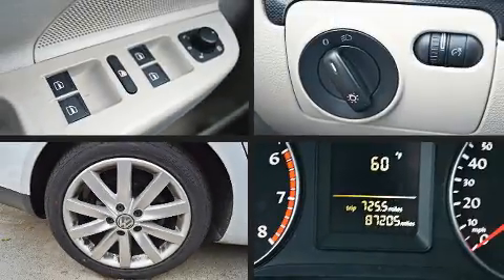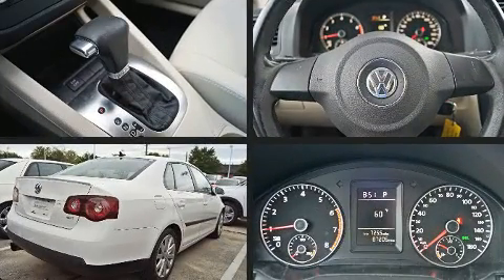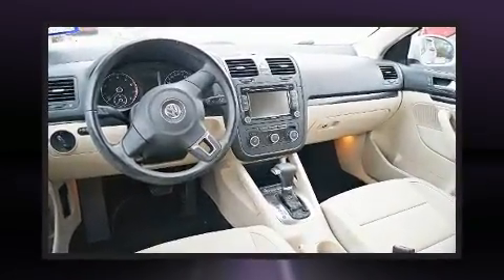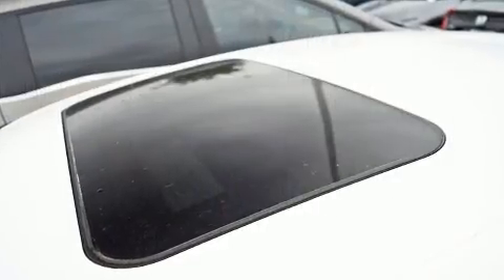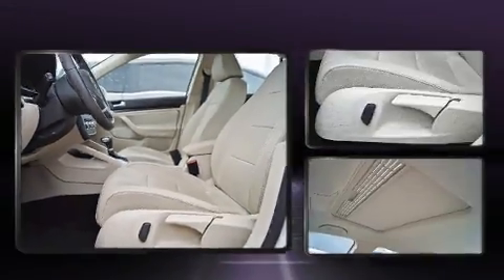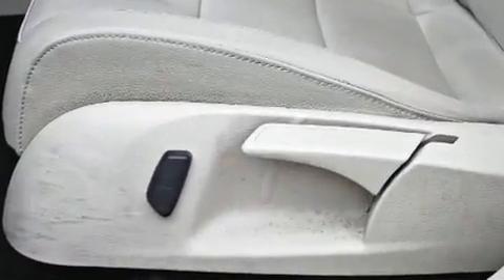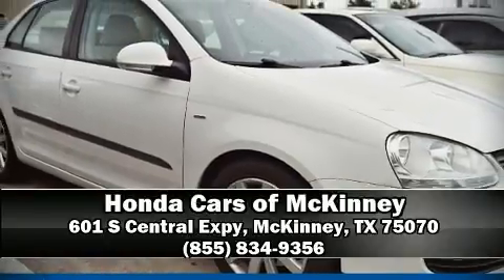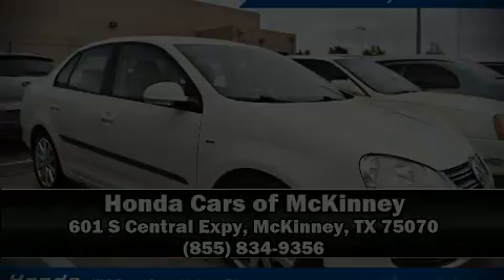2010 Volkswagen Jetta Sedan Wolfsburg in McKinney, TX 75070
Treat yourself to a test drive in the 2010 Volkswagen Jetta. This 4 door, 5 passenger sedan still has less than 90,000 miles! Under the hood you'll find a 4 cylinder engine with more than 200 horsepower, and for added security, dynamic Stability Control supplements the drivetrain. The engine breathes better thanks to a turbocharger, improving both performance and economy. It includes power seats, a leather steering wheel, air conditioning, power moon roof, heated door mirrors, remote keyless entry, an overhead console, and more. Side curtain airbags deploy in extreme circumstances, shielding you and your passengers from collision forces. It also arrives with a Carfax history report, providing you peace of mind with detailed information. We pride ourselves in the quality that we offer on all of our vehicles. Stop by our dealership or give us a call for more information.